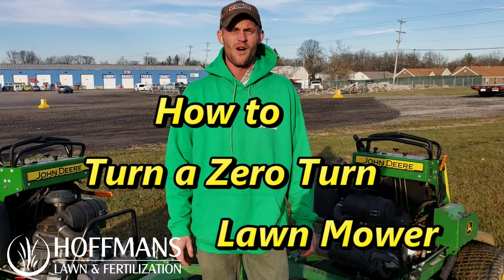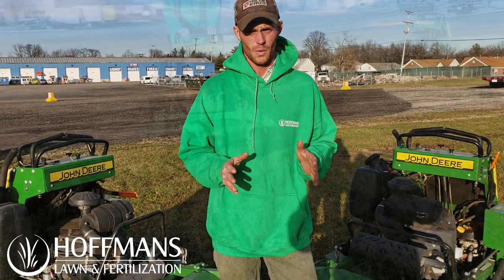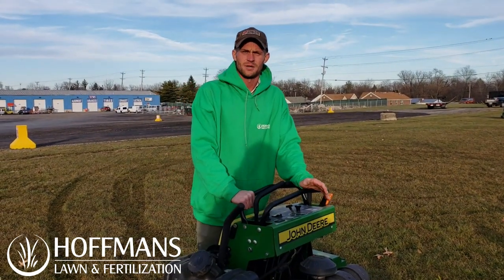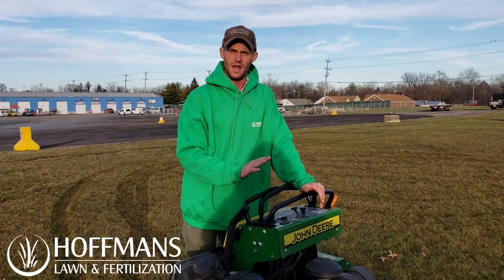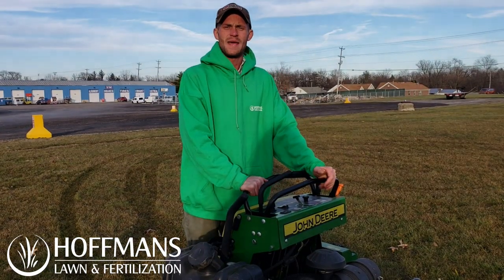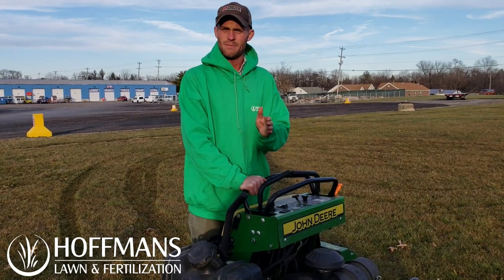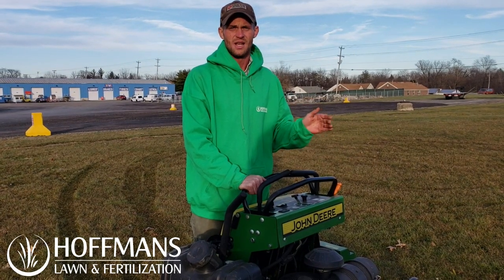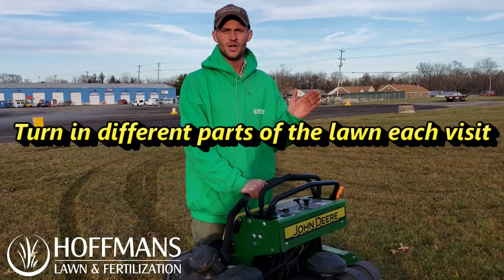How to Turn a zero turn mower without causing turf Damage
This video is intended to demonstrate the proper technique for mowing a lawn. Specifically, it discusses making turns on a hydraulic zero turn lawn mower without tearing the grass when making turns. The proper way to turn a zero turn when making passes in a lawn would be to make 3 to 4 point turns and not to rotate the lawn mower 180 degrees in one single pivot. We also discuss how to avoid tearing the lawn when approaching the end of your pass by gradually slowing down and avoiding the wheel from locking up and dragging. By utilizing these basic mowing strategies we can achieve the best results our clients expect. The conditions are often not perfect and riding a zero turn commercial mower on a wet lawn can cause major damage but when you operate the machine properly the results of mowing a wet lawn and a dry lawn can be the same.
This video is for training purposes for Hoffman lawn and fertilizer

Hoffman Lawn & Fertilization is a full-service Property maintenance company that provides Weekly lawn maintenance, Fertilization Weed control, Landscape maintenance, Mulch installation and Pest Control service to clients in Delaware Ohio 43015.

We take pride in our quality service and goal of being the top-rated Lawn care company in the state of Ohio